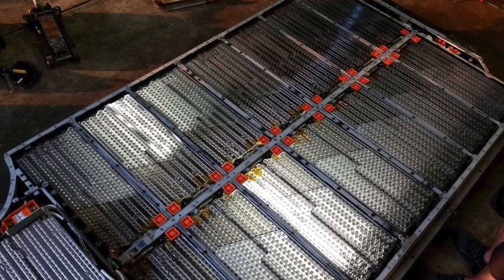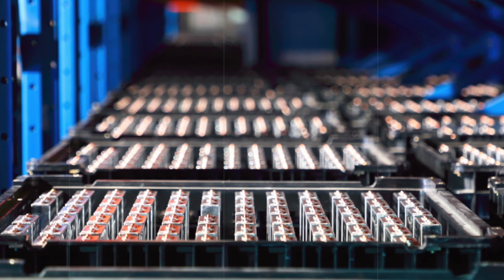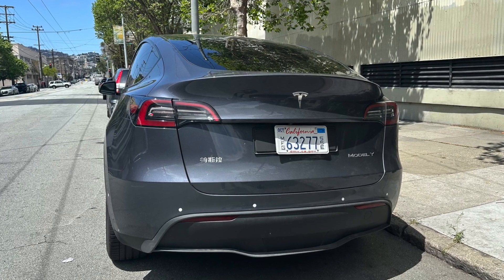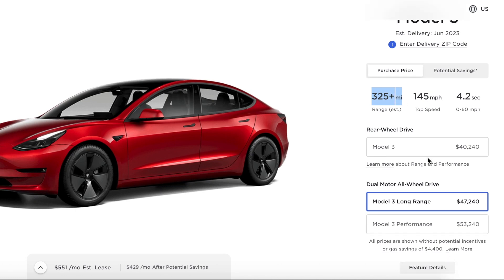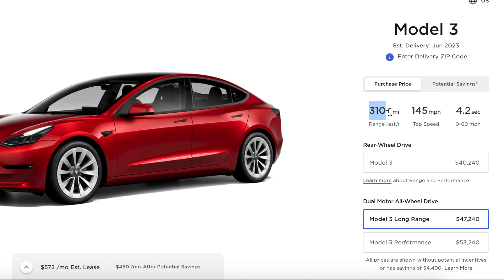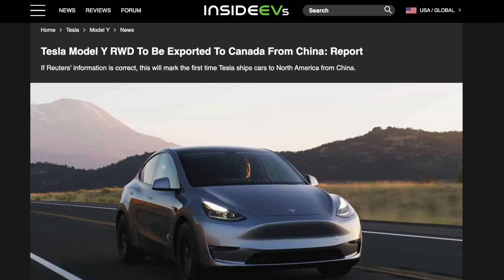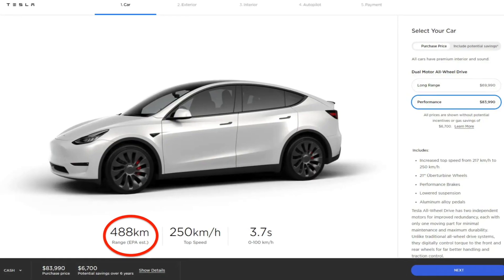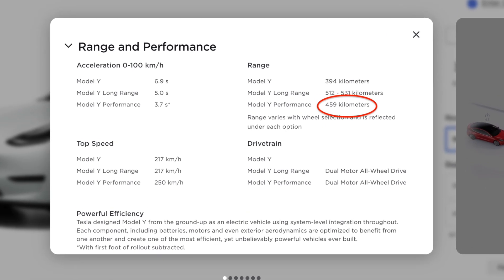Tesla Introduces NEW Model Y Performance with Updated Battery | This is NOT GOOD!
Tesla released a new Model Y Performance version with an LFP battery, find out how this affects the overall vehicle compared to the older models with NCA battery chemistry